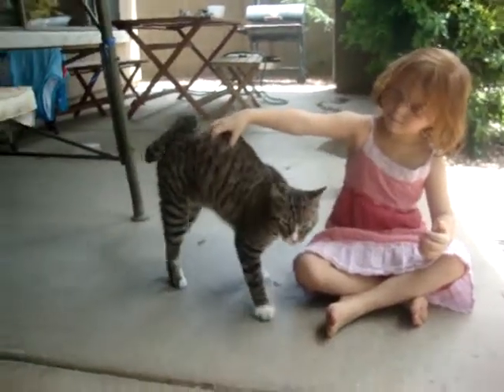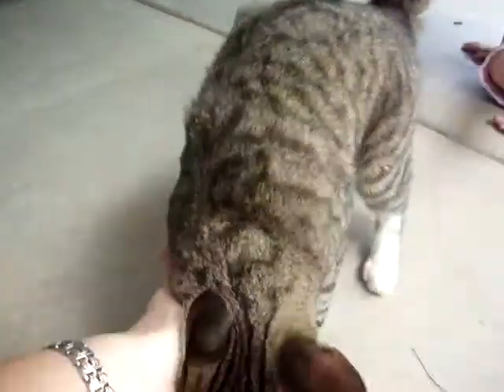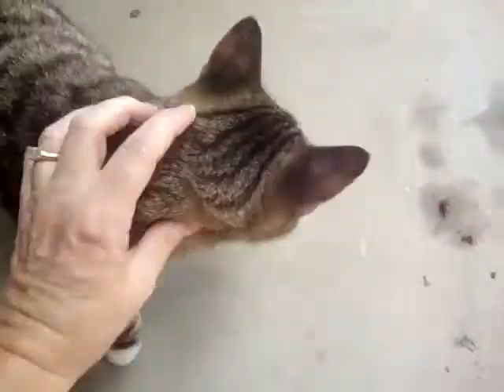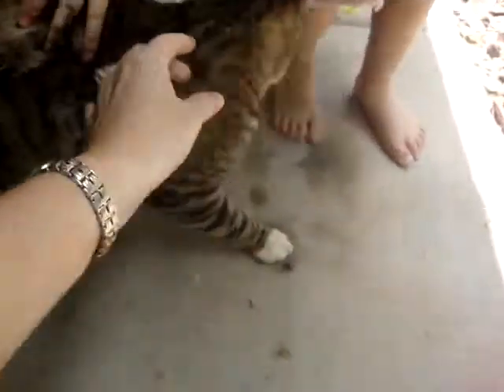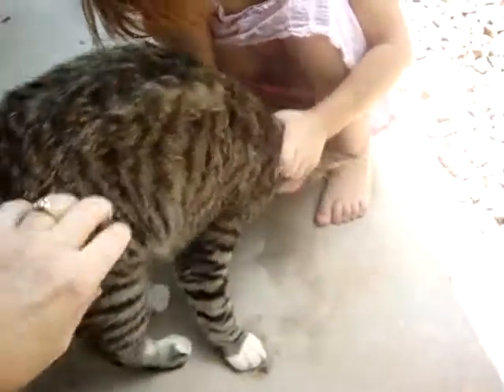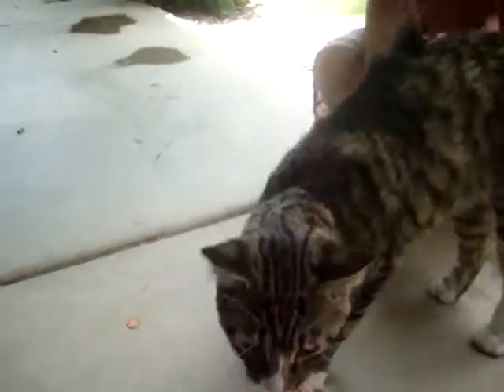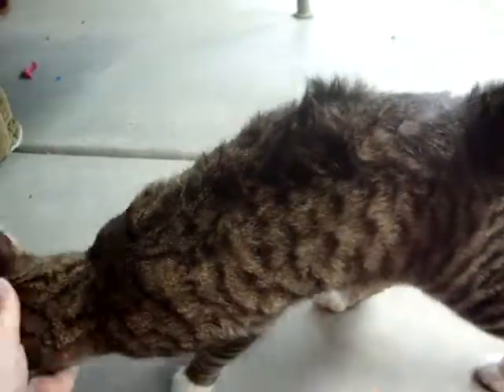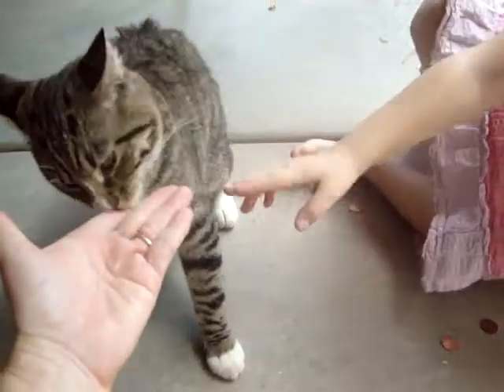Stripes the Cat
This is one of two cats that showed up in our yard last week. We can't keep them, so they're up for adoption. They may be going to a shelter soon if no one claims them. This little boy is a lover. I had to keep backing away just to keep him in frame because he wants to rub against me. He was clearly a house cat before as he tries to run inside. Phoenix Craigslist posting ID is 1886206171